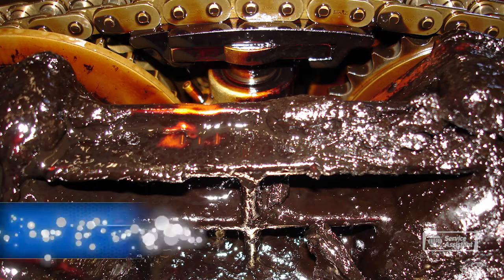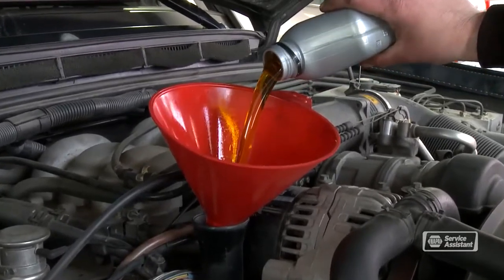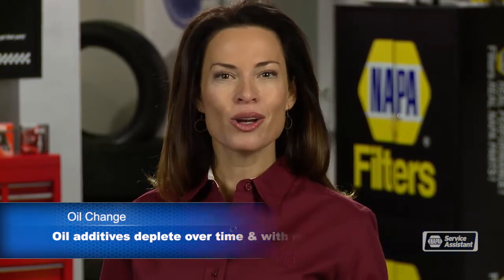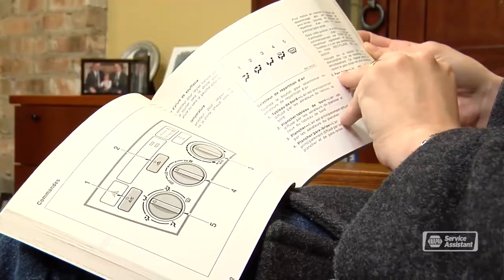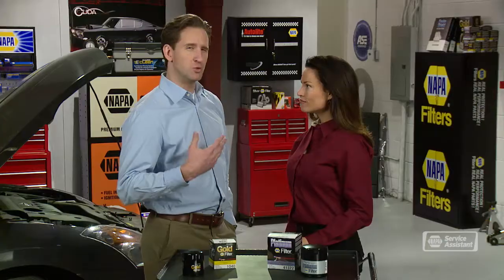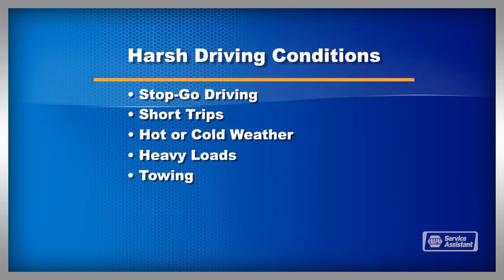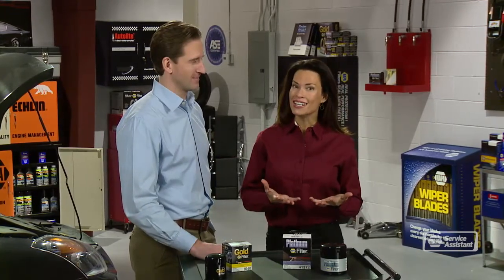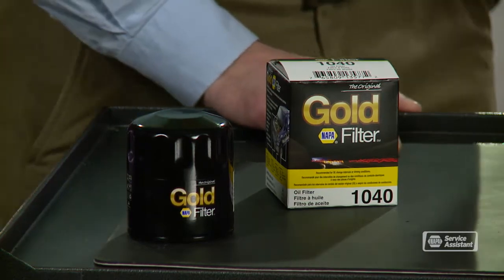Oil Change - NAPA Service Assistant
Oil sludge is a major cause of engine damage. Did you know the way you drive and where you drive affects the frequency of oil changes as well. Learn more about it here!